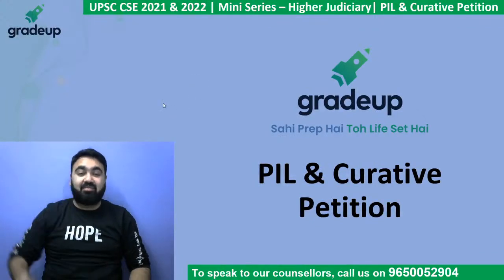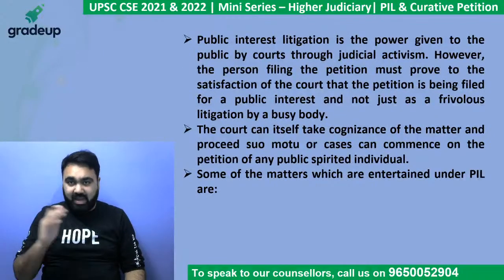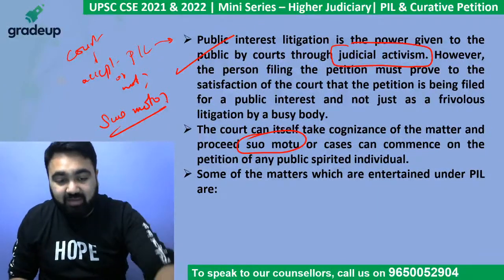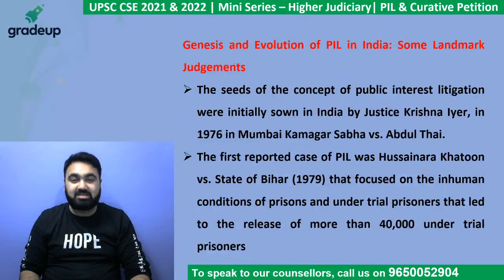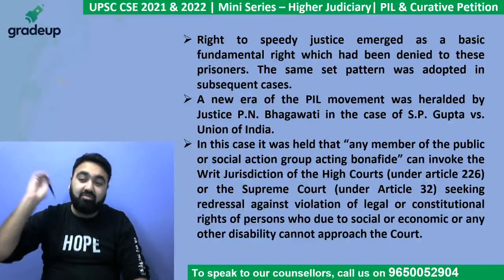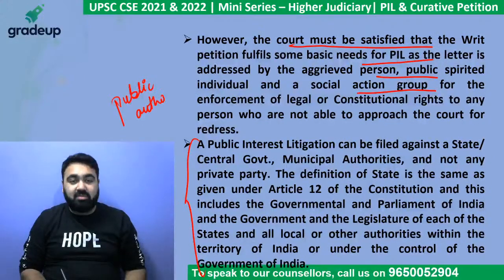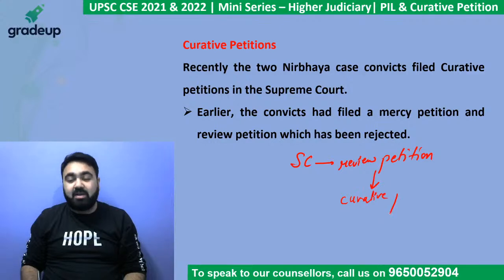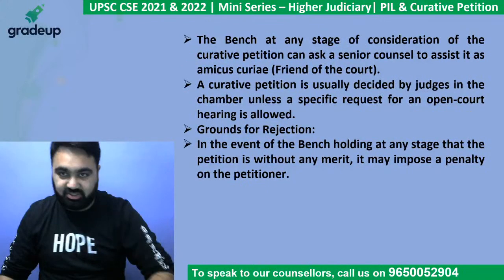UPSC 2021: PIL & Curative Petition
IAS 2021: Watch " PIL & Curative Petition " for UPSC CSE 2021 exam preparation by our expert faculty Harshmeet Singh. These classes will help you to level up your preparation for UPSC IAS exam. @Gradeup

What To Read In Newspaper ?? Rohan Tyagi